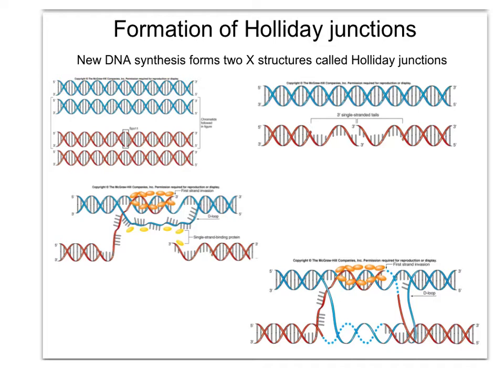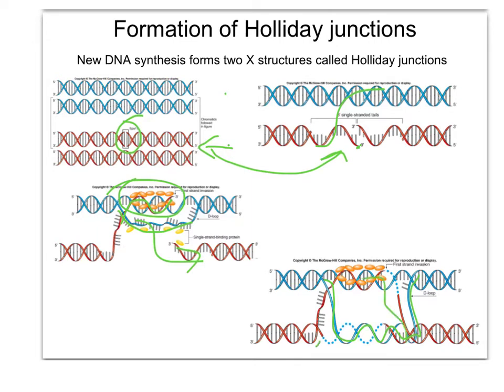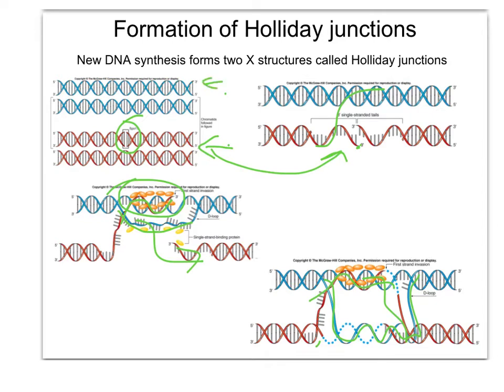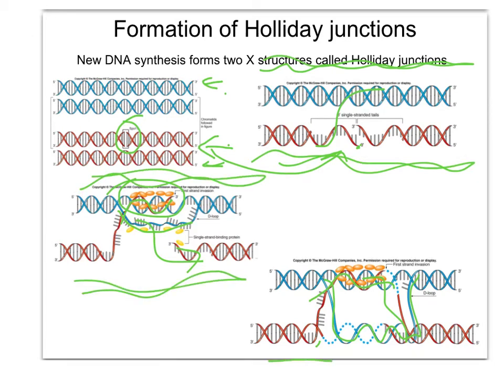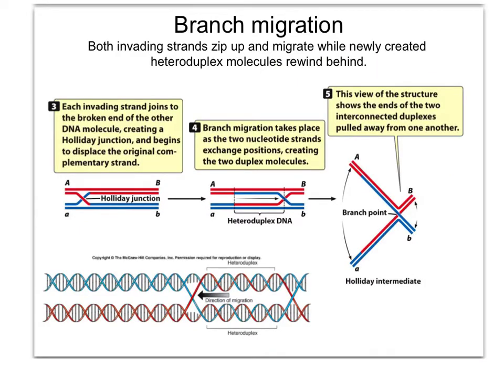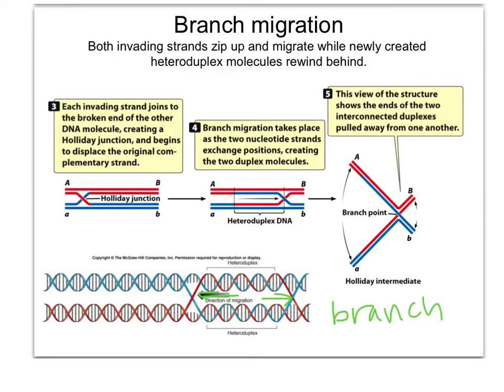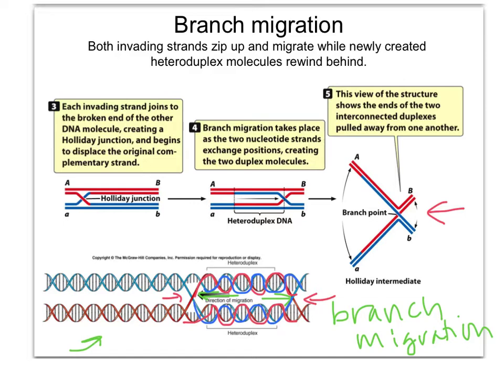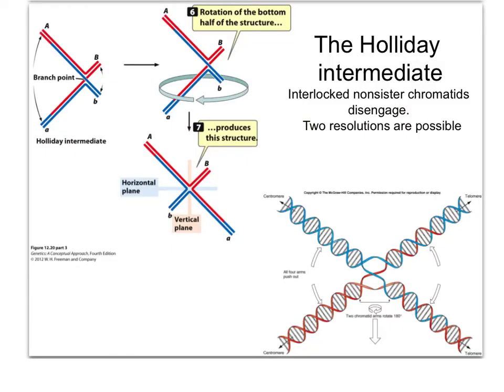Biol 360 Tutorial Molecular Recombination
recombinationvideo